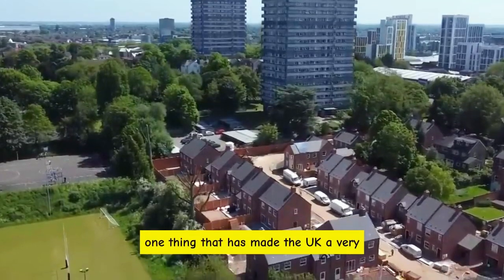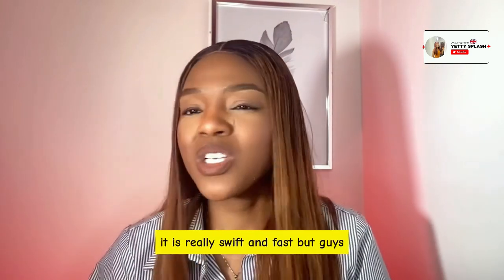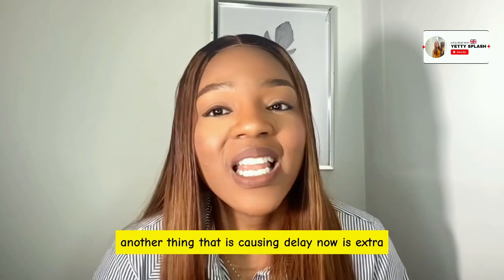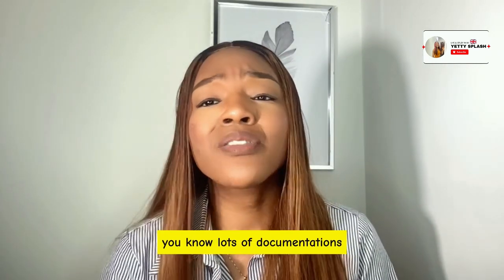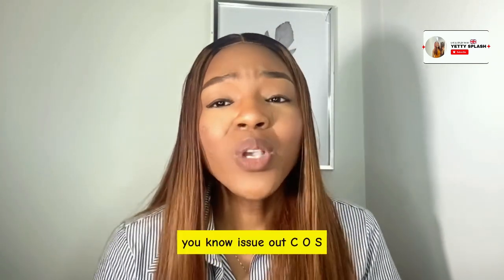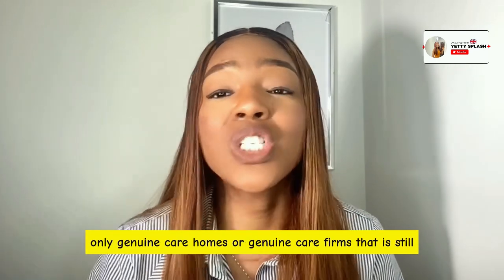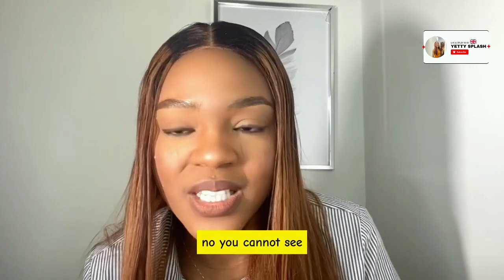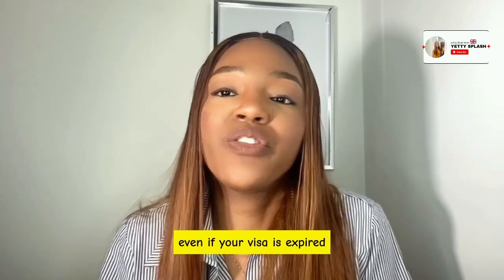COS DELAYS | Strategies and way foward for Skilled Workers & Healthcare Visa | UKVI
In this video, I shared with you all, the major reasons for COS delays and the only way forward.

Don’t forget  to ask questions in the comment sections

FOR ADVERTS, PARTNERSHIPS, COLLABORATION AND ENQUIRIES, email 📧

Hello there!  Welcome to Yettysplash

Here are some useful video on my channel (Yettysplash) that would be extremely helpful to start your journey abroad.

9. Good News: UK Post Study Work visa. International Students can now stay back in the UK after their studies 💃🏻💃🏻💃🏻💃🏻 Click the link to know how.

With love,
Yetty
Splashing 💦 Information, love and light ❤️

Searchable tags
Who can apply for UK Seasonal Visa?
What is UK’s Temporary Visa?
Latest UK news on labour shortage
How to apply horticulture jobs in the UK from India
When to apply poultry jobs in UK?
How to apply picking fruits and vegetables or flowers in the UK from abroad?
UK work visa application process
UK seasonal worker visa
UK seasonal worker visa 2021
Applying for UK work Visa
Eligibility criteria for UK seasonal worker visa
Unskilled worker visa UK
UK companies hiring seasonal workers visa
How to apply for poultry jobs in the UK
How to apply for horticulture jobs in the UK from Nepal ? How to apply poultry jobs in the UK from Pakistan? How to apply horticulture
Second Passport
USA
GRENADA 🇬🇩
JORDAN 🇯🇴
MONTENEGRO 🇲🇪